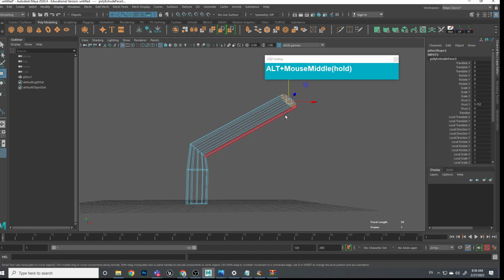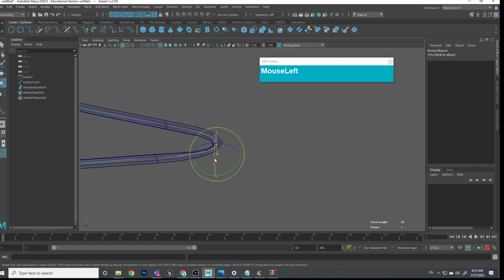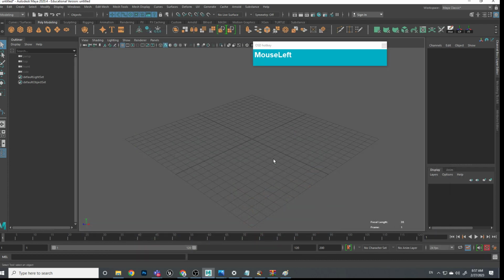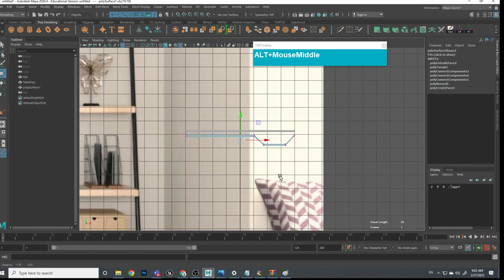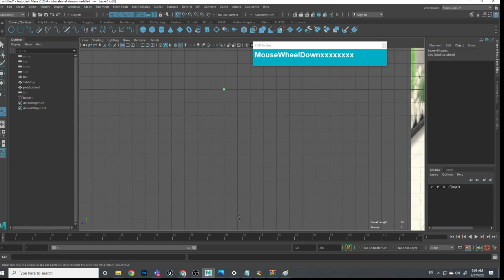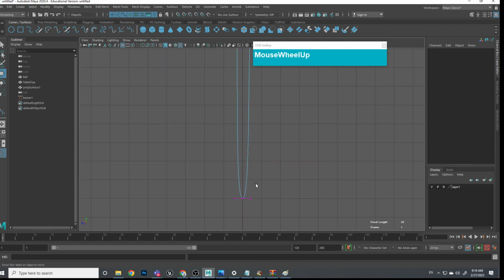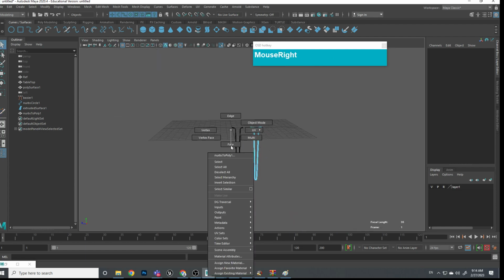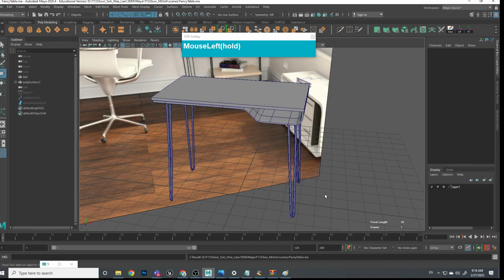Maya 3D modeling of a Fancy design Table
Live demo showing how to model a table with wire pipe legs.